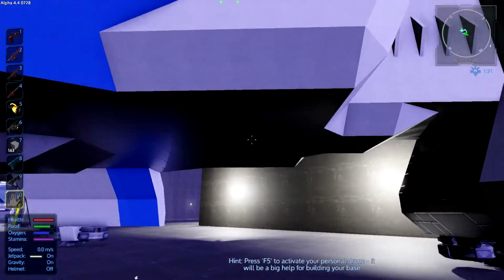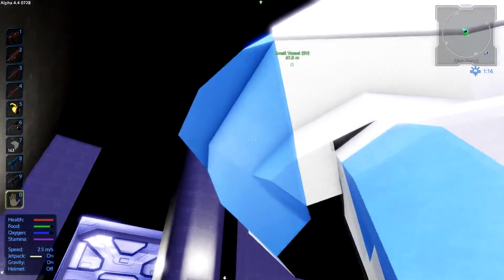Seraph HV Detail-Oriented Build 3 | Empyrion: Galactic Survival #60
The Seraph has undergone further hull revisions and additions and while not complete,  is already taking shape in unexpected ways!